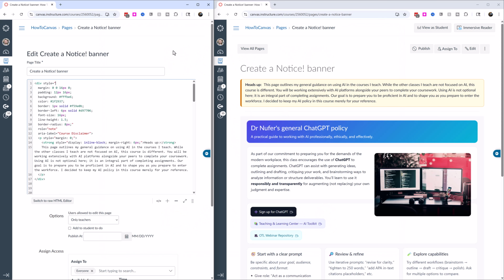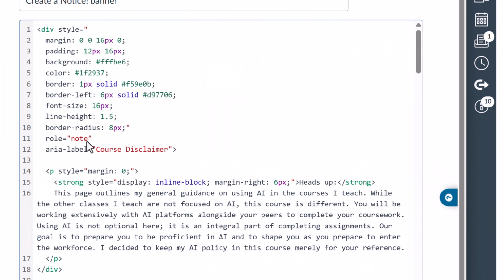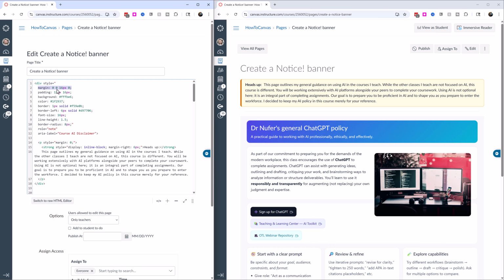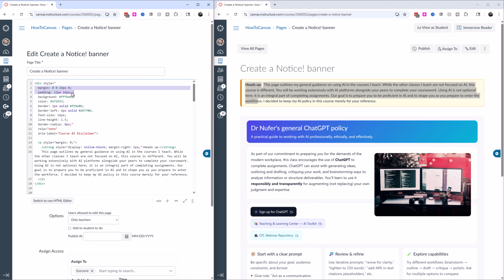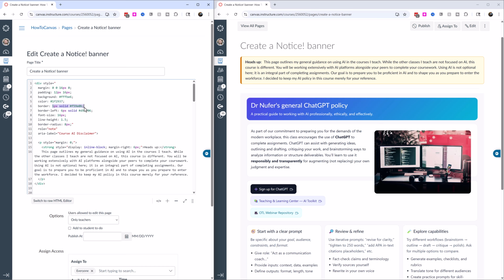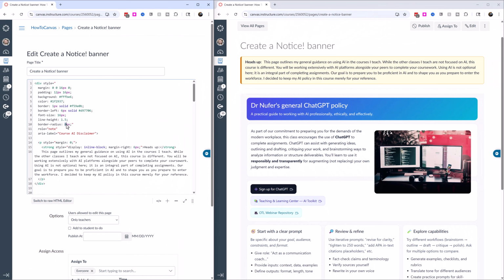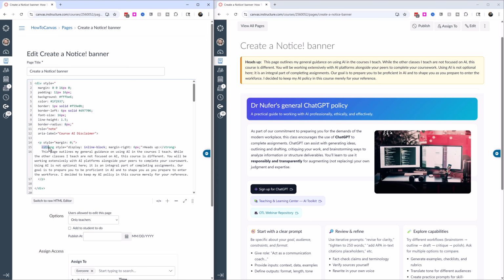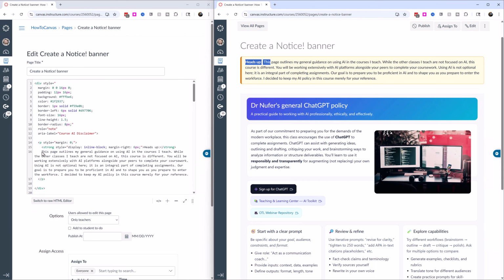Add a simple "Notice!" banner in Canvas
Want to create a fun little banner element in Canvas that is engaging and professional? In this video, I’ll walk you through all the HTML and CSS that you'll need to know. Learn exactly what each piece of code does — from margins and padding, to borders, background colors, and accessibility attributes.

Add your own highlighted info boxes, banners, or callouts to guide your students’ attention and improve the learning experience.

0:00 - Example
0:41 - Intro
0:48 - Overview of code
1:48 - Accessibility: role and aria-bale
2:45 - Margin and padding
4:42 - Colors
5:18 - Borders
6:33 - Rounded corners
7:39 - Content
11:01 - Like and subscribe!